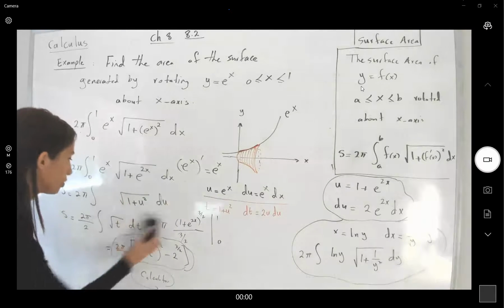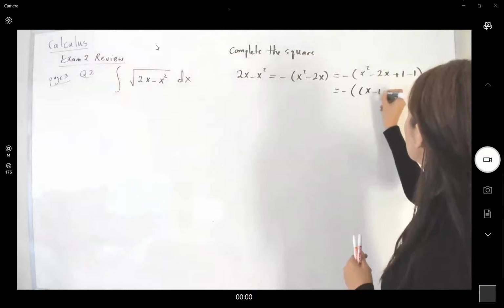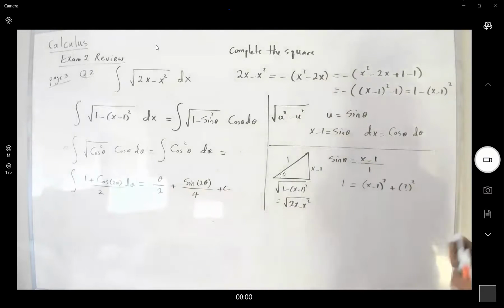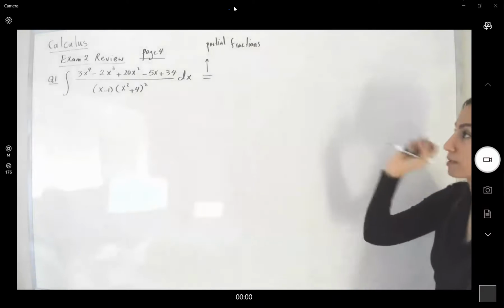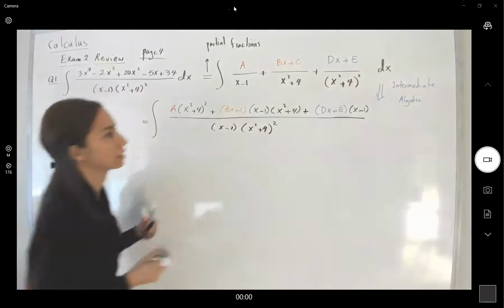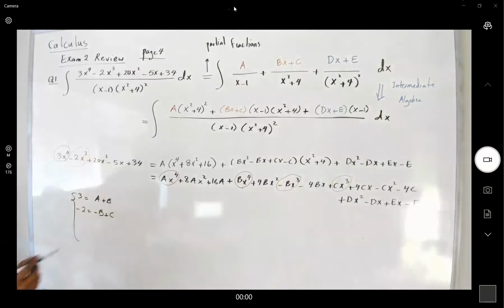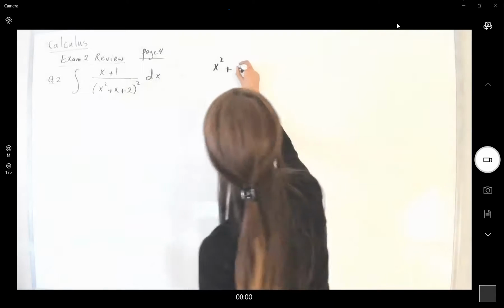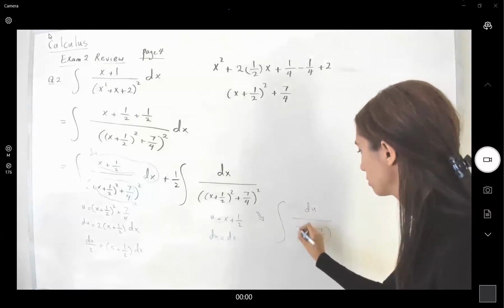Math 1B. Summer 2021. Exam 2 Review